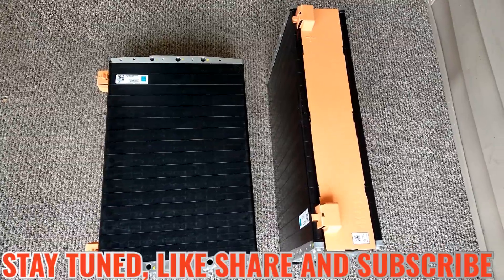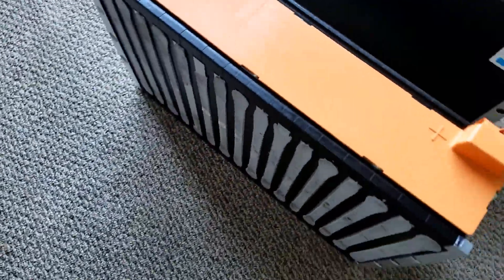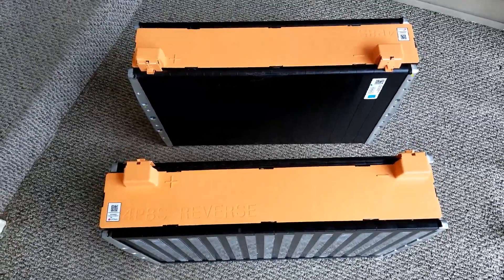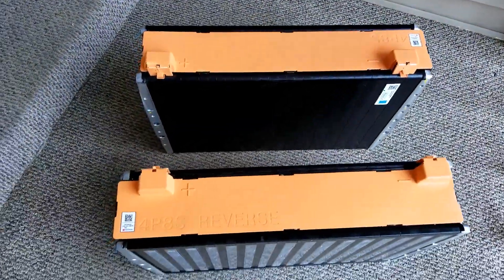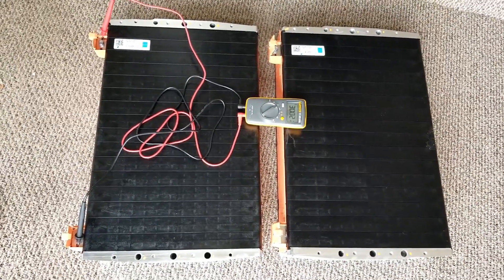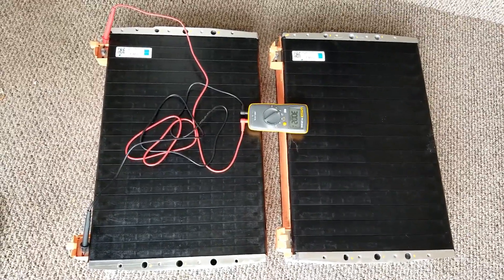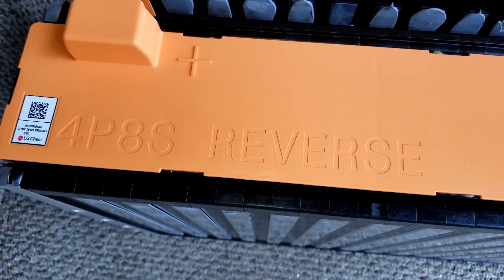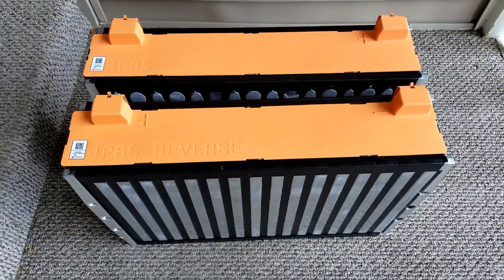LG CHEM, 17kWh LITHIUM ION BATTERY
DIY lithium battery, lg chem battery, lg chem solar battery

LG 28.8v 8.5kWh 8s Lithium Ion EV Module

There are 32 LG Chem LGX cells in each module in 8s4p configuration.
Module fully charged is 33.6v (4.2v per cell)
Module fully discharged is 22.4v (2.8v per cell)
Module Dimensions: 21" (L) x 14" (W) x 5" (H) - Width includes +/- posts
Module Weight: 86 lbs

We recommend to limit the charge and discharge rates of each module to 150 amps continuous and 300 amps for a 10 second pulse. It would be perfect to pair these with a 100-150a BMS. If you need more amps you can always put a 100-150a BMS on each module and when all modules are the same voltage you can parallel them to achieve higher discharge rates. Some batteries have the positive on the right of the battery and some have the negative on the right side of the battery. You can mount these upside down to line them up if you are stacking them. Just pay attention to which side is positive and which is negative. Check each one to make sure you are lining them up the right way.